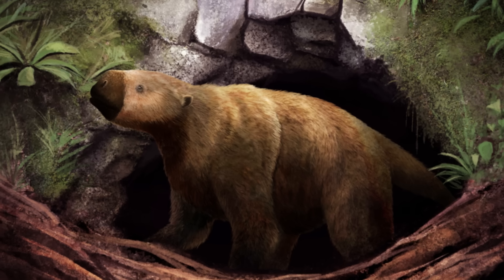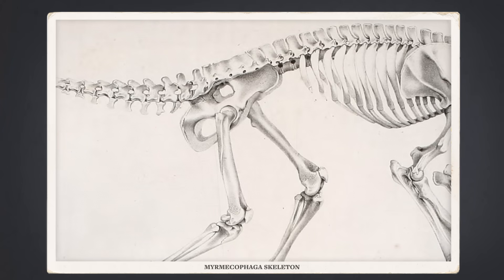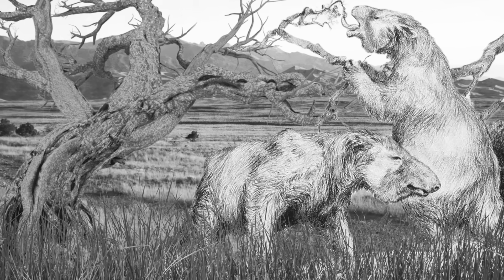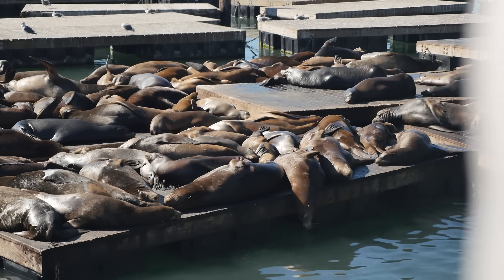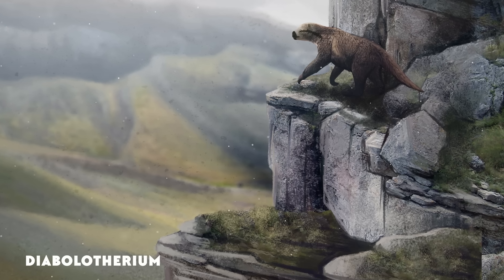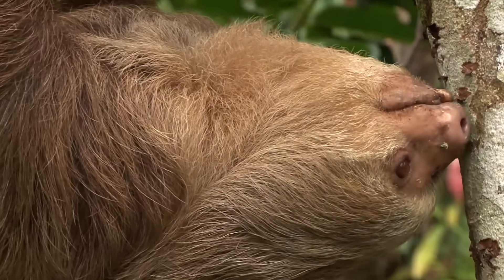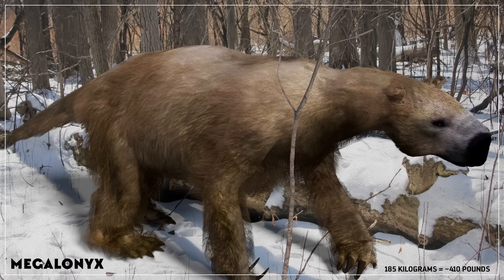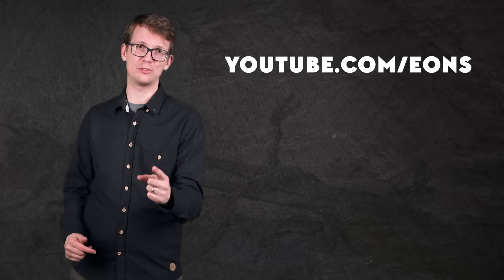How Sloths Went From the Seas to the Trees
↓ More info below ↓

The story of sloths is one of astounding ecological variability, with some foraging in the seas, others living underground, and others still hiding from predators in towering cliffs. So why are their only living relatives in the trees?

Thanks to Ceri Thomas for allowing us to use few sloth reconstructions!

And thanks as always to Franz Anthony and everyone for their great paleoart.